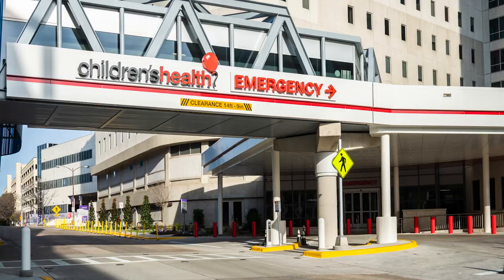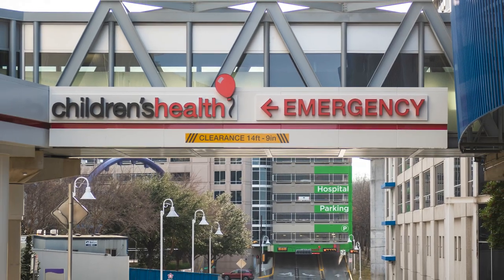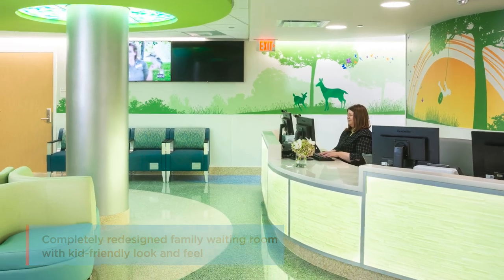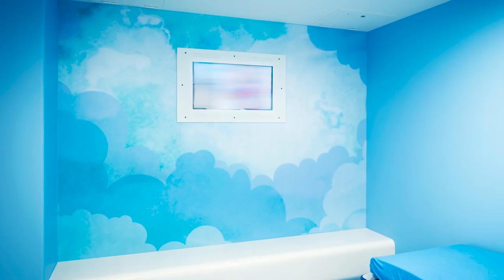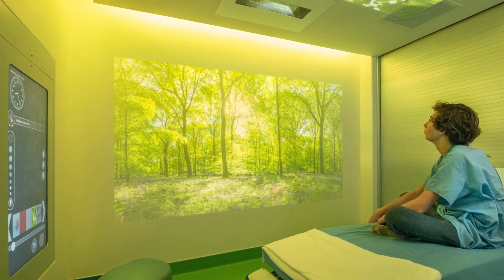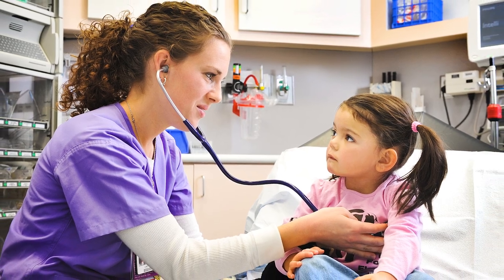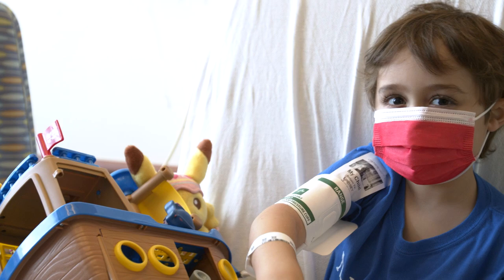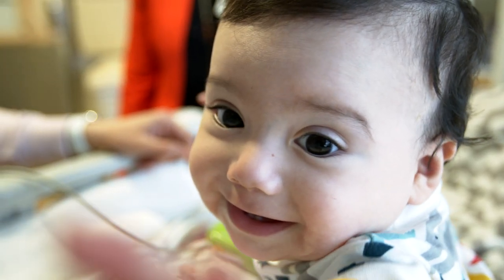Children's Health Emergency Room Renovation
The emergency room at our Dallas campus underwent a complete renovation which began in 2019. This transformation, featuring more than 50,000 square feet and 70 new private exam rooms, improves patient and team member experience and our ability to provide continued, high-quality, patient care.

As part of the Level I Trauma Center at Children’s Medical Center Dallas, our ER provides a multi-disciplinary team specially trained in pediatrics to manage any severe or life-threating injury that your child may face – anytime. To be defined a Level I Trauma Center, a facility must offer a full range of care 24/7, 365 days a year.

Children’s Health is committed to making life better for children. As one of the largest and most prestigious pediatric health care providers in the country and the leading pediatric health care system in North Texas, Children’s Health cares for children through more than 750,000 patient visits each year.